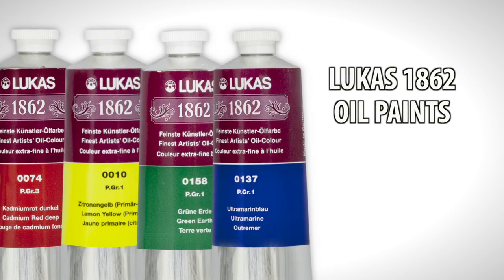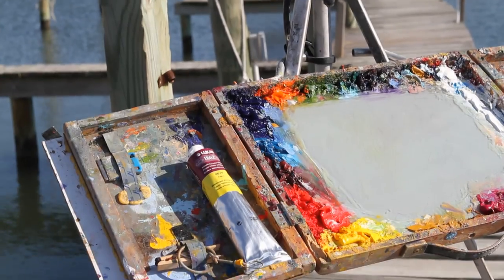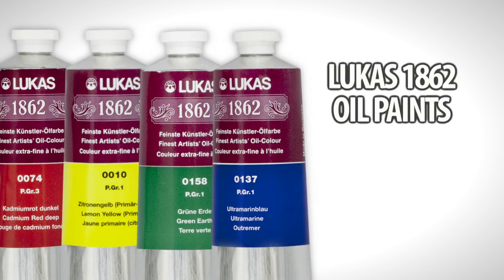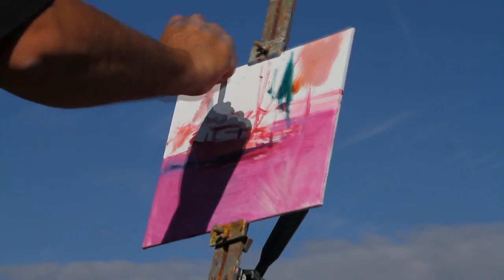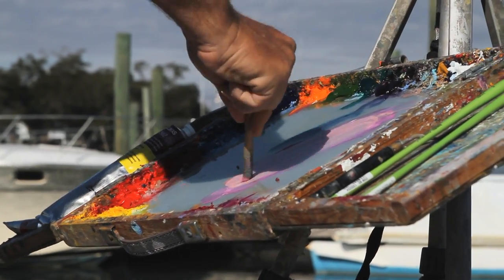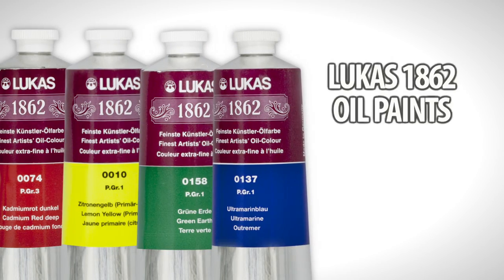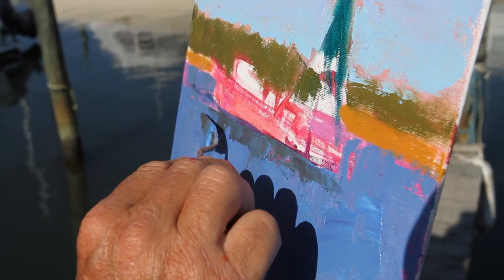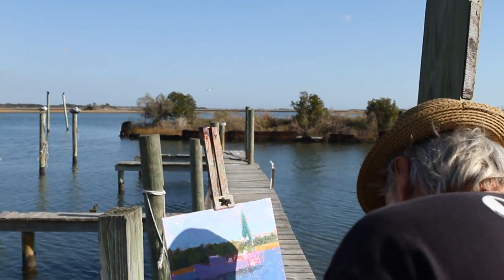Professional Artist Mike Rooney Chooses Lukas Professional Oil Paints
Professional Artist Mike Rooney gives his testimonial on the quality of Lukas 1862 Professional Oil Paints. No other color in the world today is made better. Classic oil colors  made using the finest pigments in full concentration and free from fillers.  Ground very well and used only the purest linseed oil as their vehicle.  With over 150 years of making paint, LUKAS 1862 offers artists better qualities at a better price. Discover more about Lukas 1862 Professional Paints and make the upgrade now to a professional oil paint without the high prices